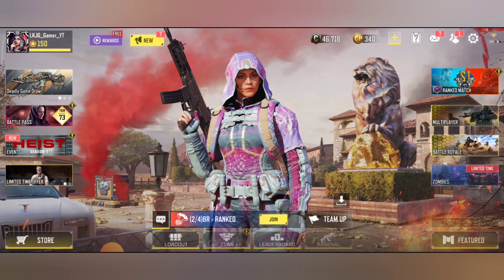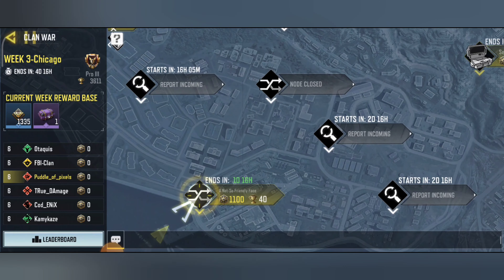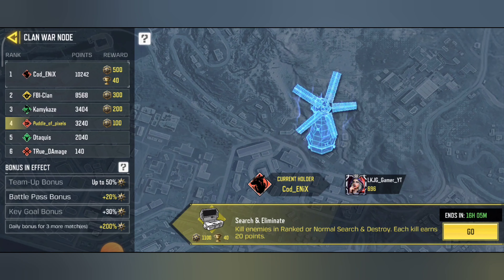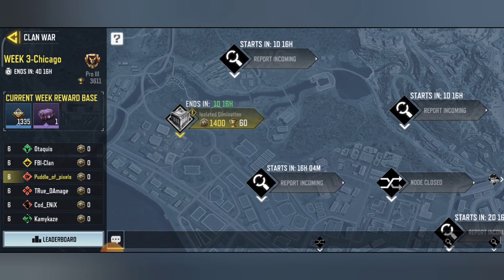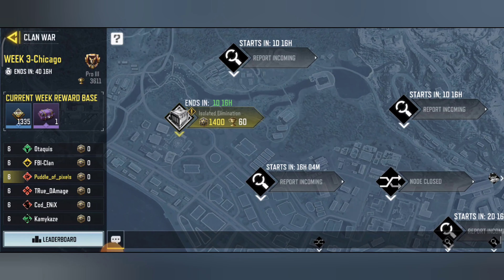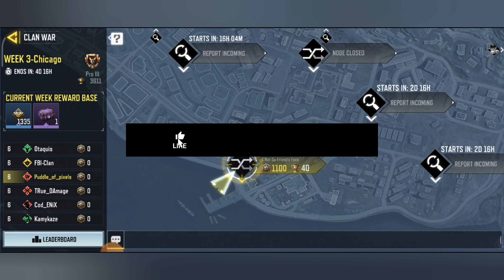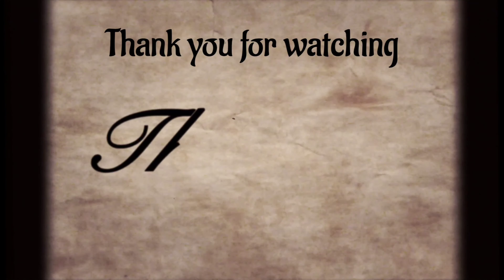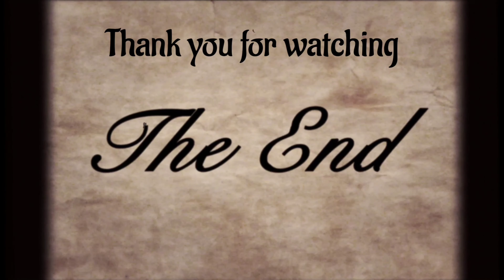Day 2 of week 3 of the Clan war challenges COD mobile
week 3 of day 2 of the Clan war challenges

phone
Global Version Xiaomi Redmi Note 9Pro 64GB 128GB Smartphone Snapdragon 720G 64MP AI Quad Cameras 5020mAh 30W Fast Charge NFC

headphones 🎧
Turtle Beach Recon 500 PS5, PS4, Xbox, PC Headset - Arctic

screen recorder and editing 🖥️🖱️
Ad·Google Play
Install now | Capture Recorder Mobi Screen Recorder Video Editor - Powerful screen recorder.
and
Google Play
YouCut - Video Editor & Video Maker, No Watermark
App installed